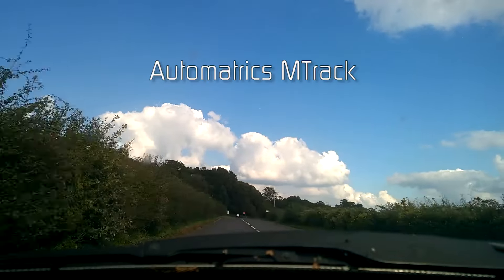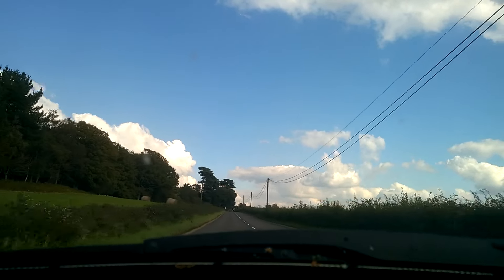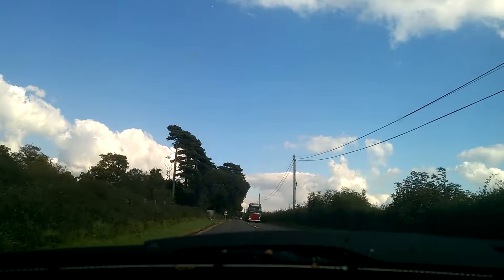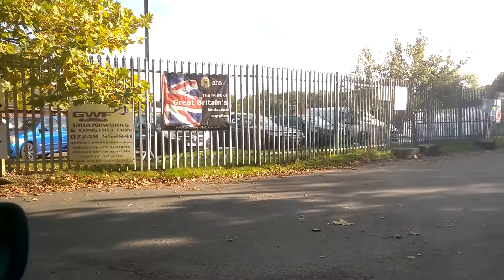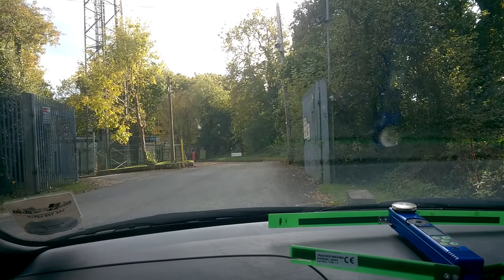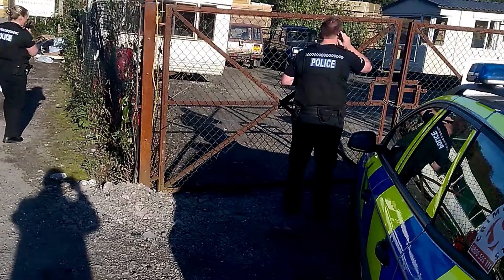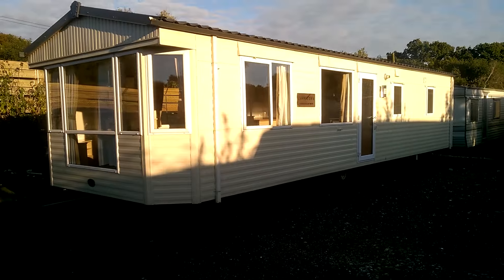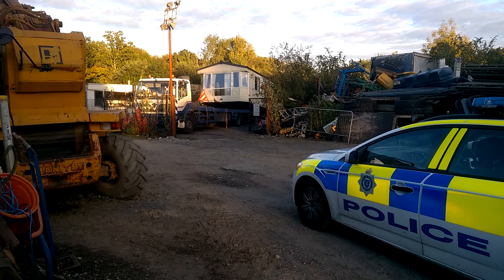Caravan Tracker Theft Recovery Operation Automatrics MTrack 091015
Caravan tracker reports its own theft five years after it was first fitted with the Automatrics MTrack self powered caravan tracking device in August 2010.

The high value static caravan reported an out of area alarm whilst it being stolen from a caravan site south of Dartford. The caravan owners were contacted by Automatrics 24/7 monitoring staff and confirmed the caravan theft.

Automatrics deploy a radio direction signal finder to attend the cell site south of Ashford in Kent. The caravan was protected by the Automatrics MTrack GSM and RF tracking device. When the radio signal was picked up by the Automatrics finder Sussex Police were immediately contacted to send police officers to a small Industrial estate to further investigate.